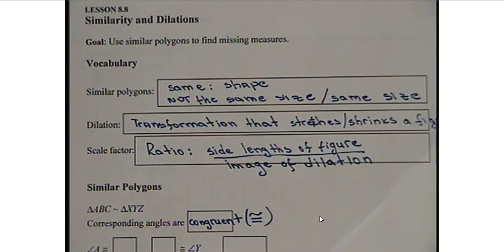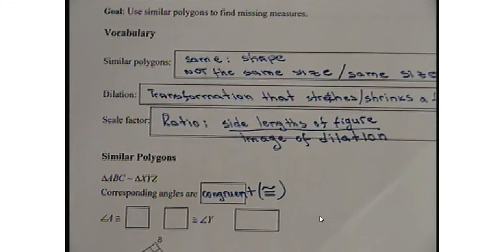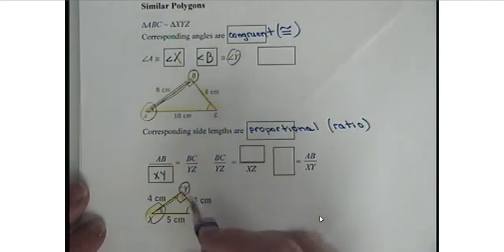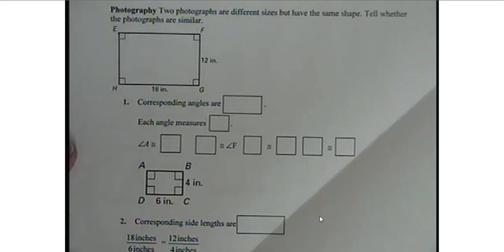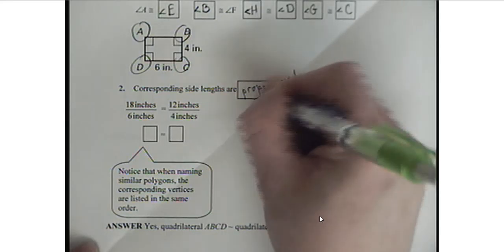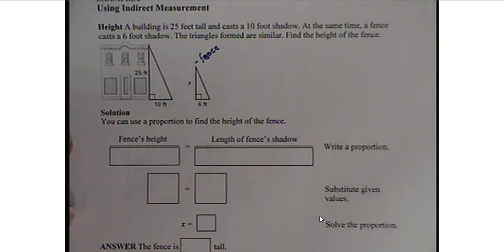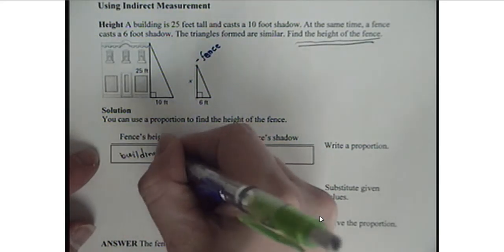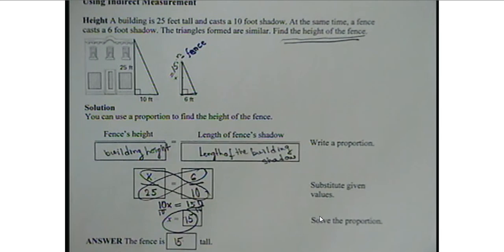M7 VL 8 8 Similarity and Dilations